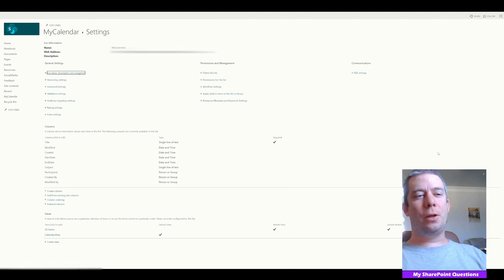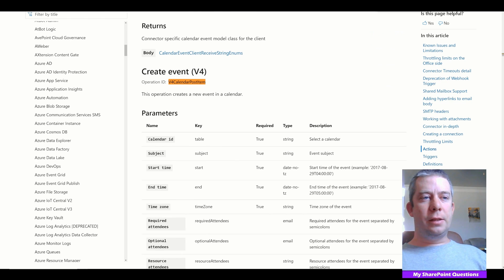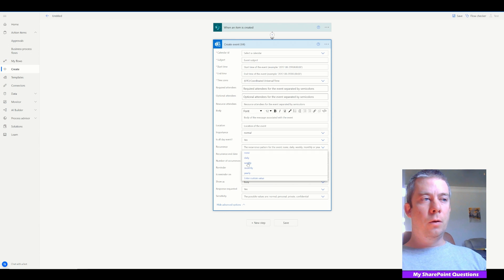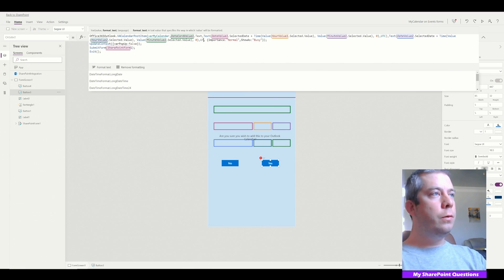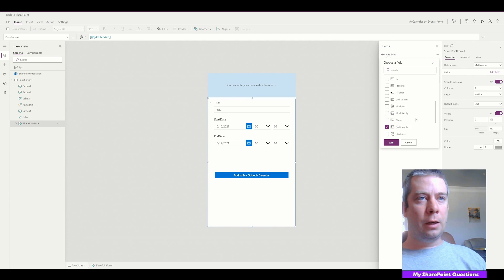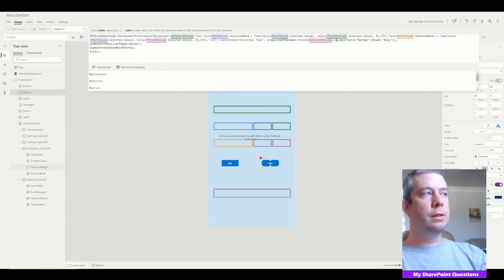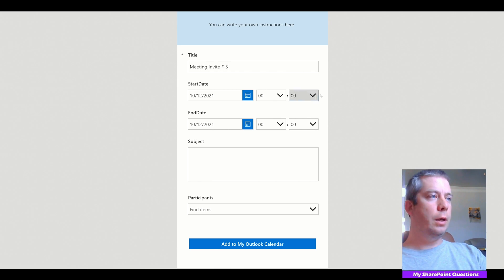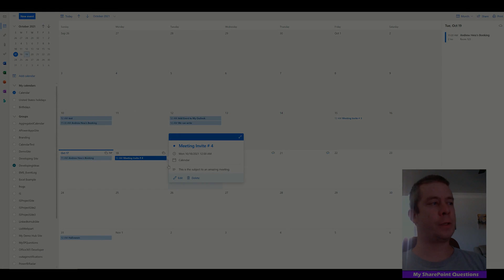Create Meeting in PowerApps using V4CalendarPost and V2CalendarPost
Welcome to MySPQuestions.

This is a continuation of our last video where we created a task in our own outlook calendar. With V4CalendarPost item we can actually create a meeting and invite participants.

Create Meeting V4CalendarPostItem Formula:

Office365Outlook.V4CalendarPostItem(varMyCalendar,DataCardValue1.Text,Text(DateValue1.SelectedDate + Time(Value(HourValue1.Selected.Value), Value(MinuteValue1.Selected.Value), 0),UTC),Text(DateValue2.SelectedDate + Time(Value(HourValue2.Selected.Value), Value(MinuteValue2.Selected.Value), 0),UTC),"(UTC) Coordinated Universal Time", {requiredAttendees:Concat(DataCardValue2.SelectedItems.Email, Email, " ;"), body: DataCardValue3.Text,Importance:"Normal",ShowAs:"Busy",responseRequested: true});